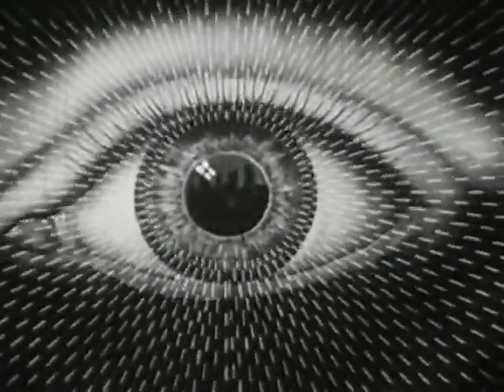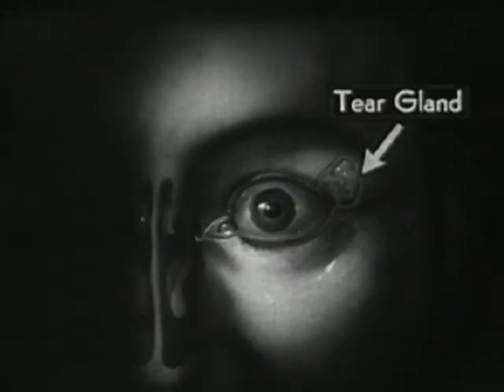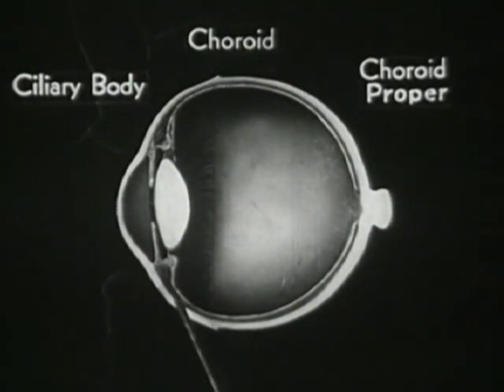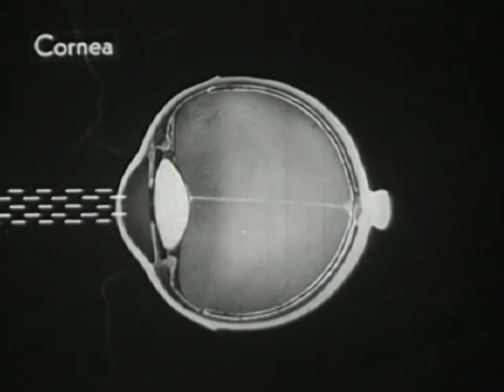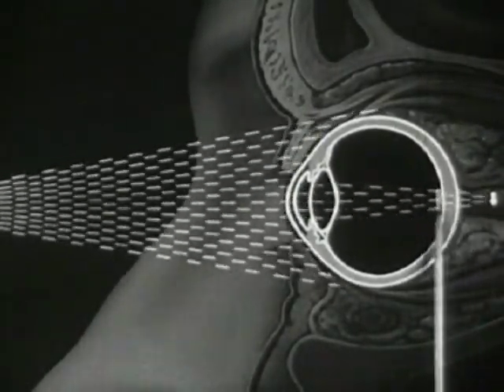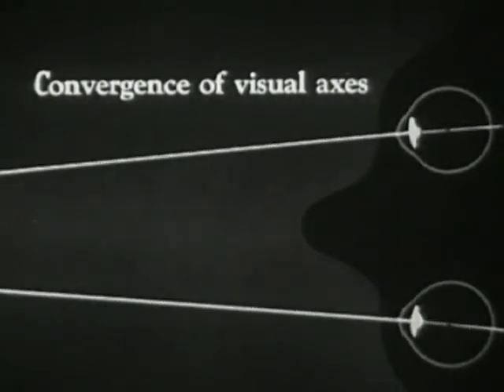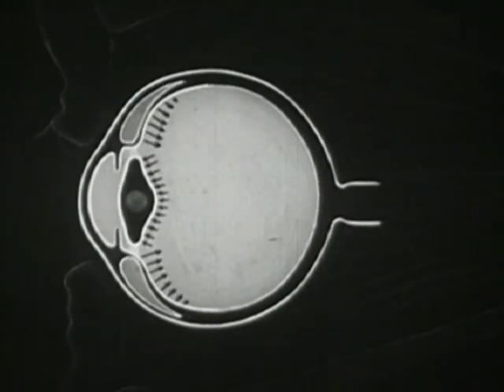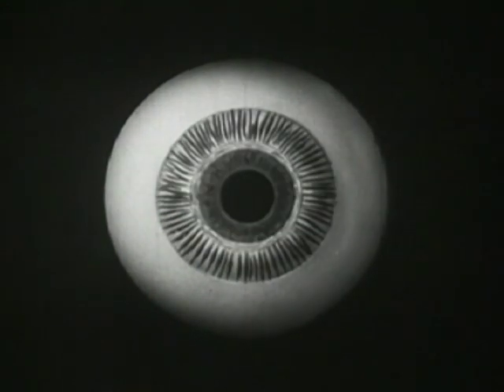Vision - The most valued sense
Vision, most would say, is our most important sense - Not so! Hearing is our most important sense by far. Curious